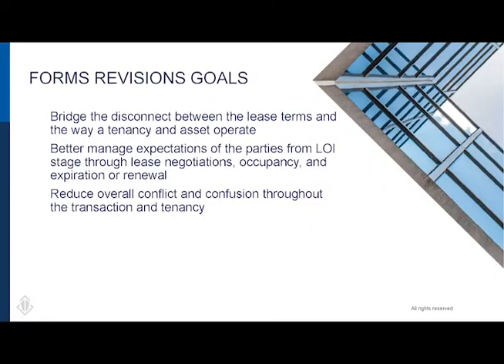WA CBA Commercial Lease Agreements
Check out our WA CBA Commercial Lease Agreements course intro video.
For more information on renewing your Washington State Real Estate License, view our courses from CBA

Is your license going to renew soon? Check out our online courses to help you with your Real Estate Continuing Education: